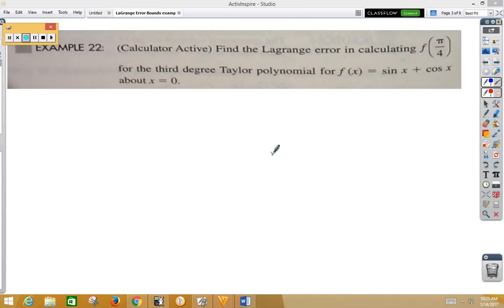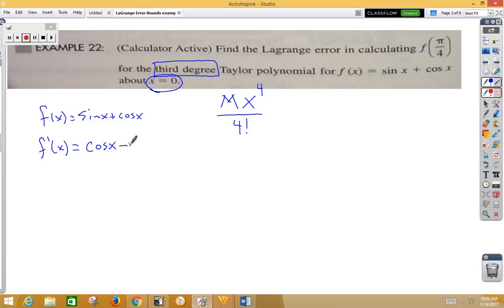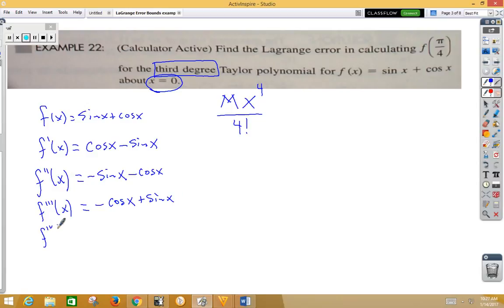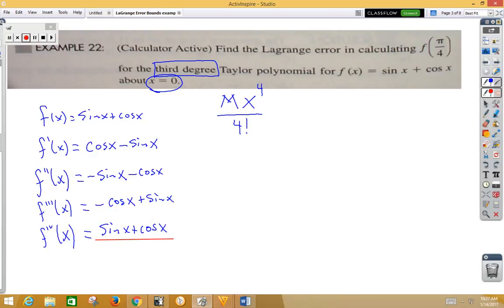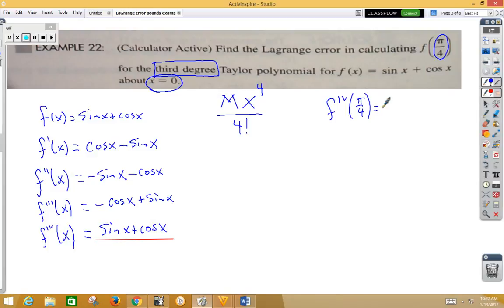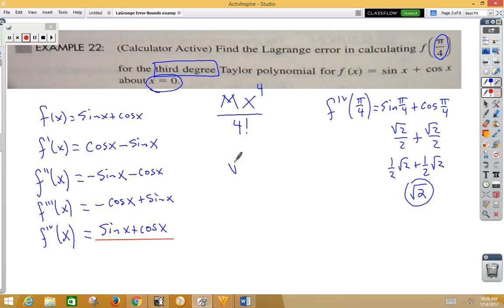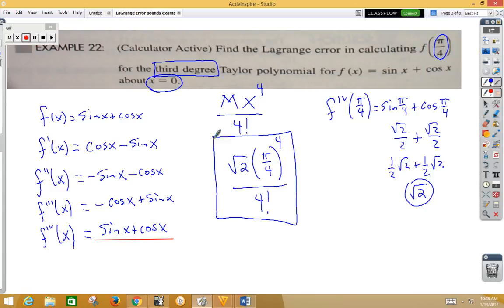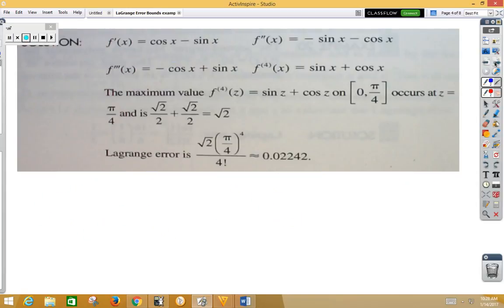Lagrange error example 2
Lagrange error 3rd degree